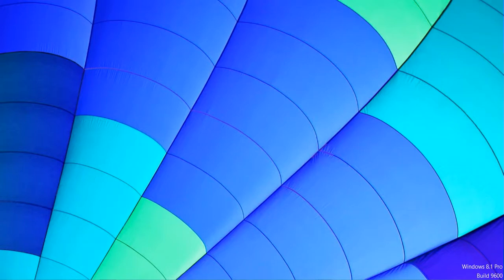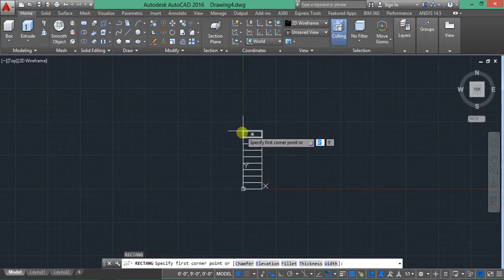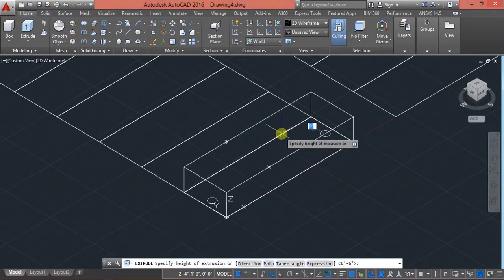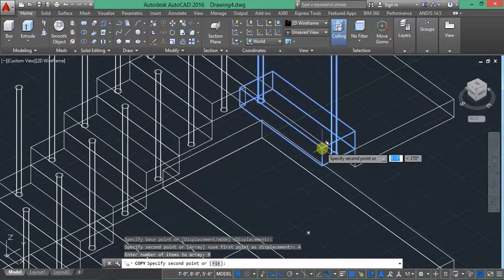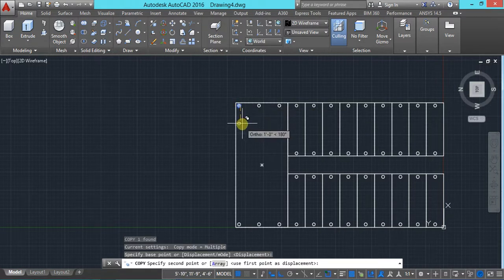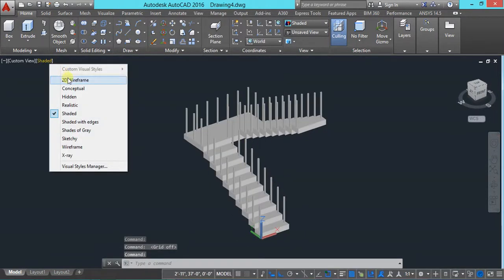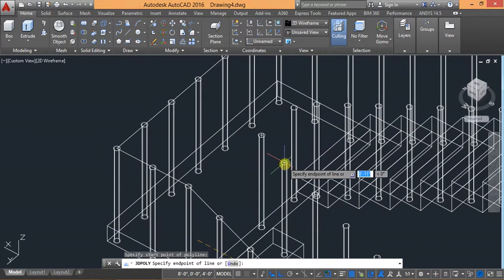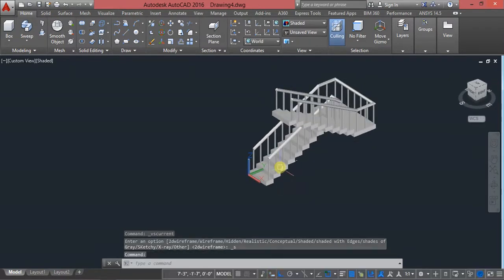How to design doglegged staircase in AutoCAD - Part 1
Plan of doglegged staircase, Best Staircase